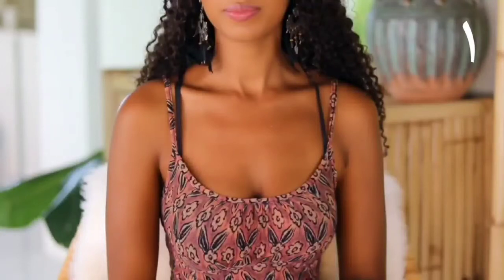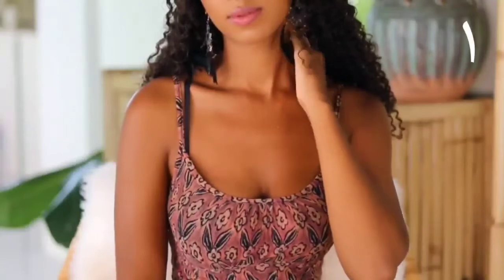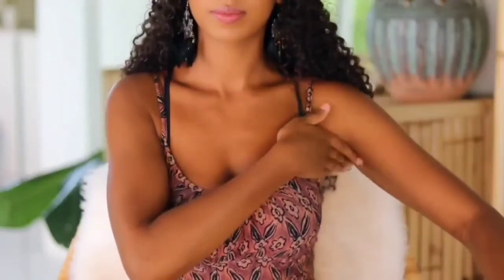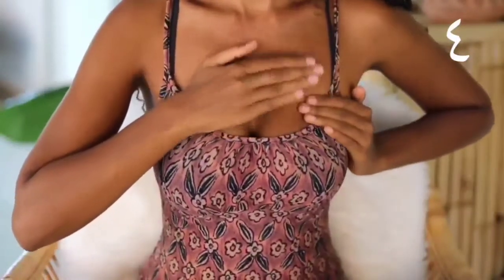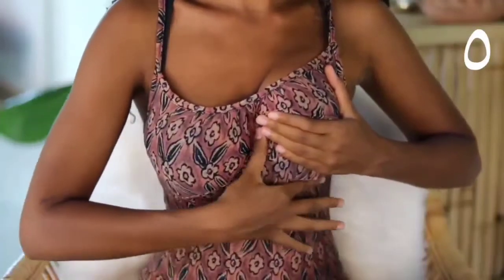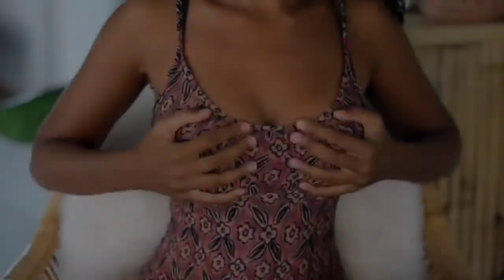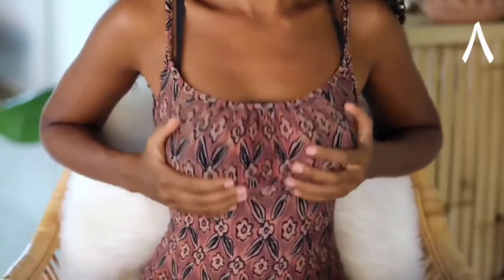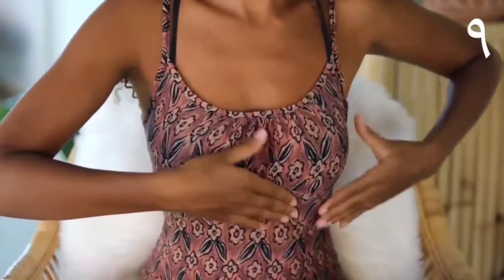طريقة مساج للصدر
طريقة مساج الصدر

تقدري تسوي المساج اي وقت
قبل النوم أو أثناء السباحة🤝ما لا يقل عن ١٠ دقائق
استخدمي زيت اللوز الحلو أو لو كان صدرك يحتوي على تكيسات أو أورام استخدمي زيت الخروع يساعد ع التخلص من السموم
انزعي ملابسك حتى تكوني كريمة في توزيع الزيت بدون ماتخافي ع ملابسك تتسخ وفي مكان هادئ
أول وأهمشي نية الحب والصداقة والتواصل مع صدرك أثناء التدليك حتى لو لم يكونوا بالضبط بالشكل اللي تحبيه!!

ثانيا تقدري تضيفي توكيدات أثناء المساج
أو تطلقي اسئلة فتح احتمالات
او تعملي معاهم هوبونوبونو

وكله بنية تنمية الحب والدعم لكيانك🌧🍀💕

التوكيدات مثل
"أنا مهمة
أنا الآن أهتم وأغذي نفسي بالحب والفرح
أسمح للآخرين بالحرية ليكونوا كما هم
كلنا آمنون وأحرار"🙏

- من كتاب لويز هاي
"لدي الوقت لفعل الأشياء التي أحبها"
"أنا أستحق وأستقبل كميات هائلة من الحب كل يوم"
"مسموح لي أن اعطي نفسي مساحة من الحب"🤍

اسئلة فتح احتمالات
كيف ممكن اتصل بطاقة الحب الإلهي
ماذا لو كان هذا المساج المفتاح لفتح طاقة قلبي للعالم🤍
مالوعي اللي اكون عليه انا وجسدي لانفتح ع طاقة الحب النقي

هوبونوبونو
آسفة لأني ( أذكري اسبابك)
ارجوك سامحني لأن  (..)
شكرا على (...)
أحبك لأنك (...)
واتبعي المساج في الفيد مكون من ١٠ خطوات
بحركات وضغط خفيف مع أخذ تنفس عميق وزفره بصوووت

اللي تعاني من حجم صدرها سوا الكبر أو الصغر هالطقس إذا استمريتي عليه راح يصير تغير ملحوظ في الحجم🍀💕🌧لكن لا تنسي أن تعملي التدليك من مكان حب وقبول مهما كان وحتى لو ما تغير شي🫂